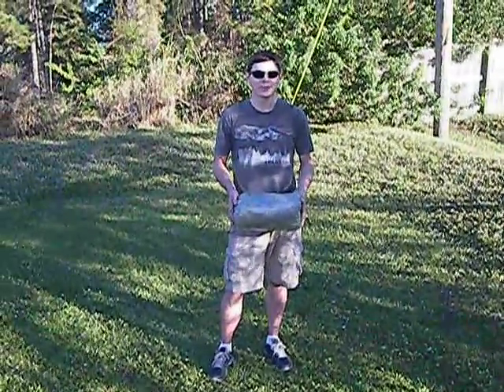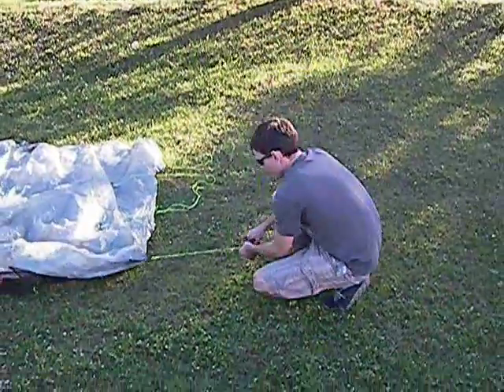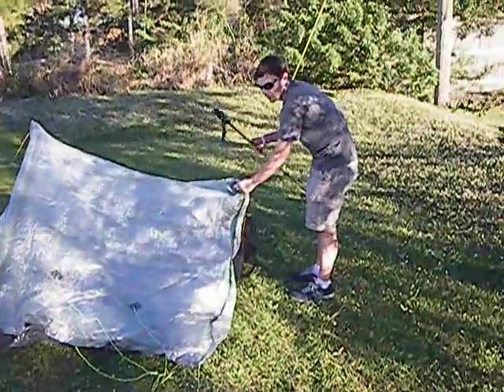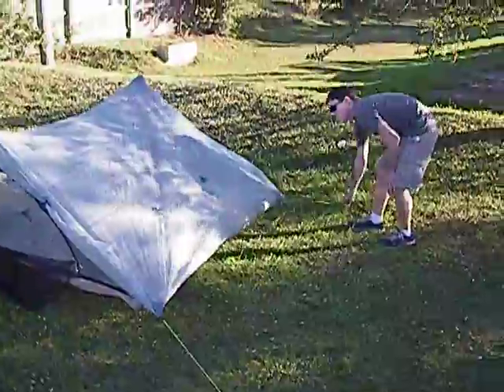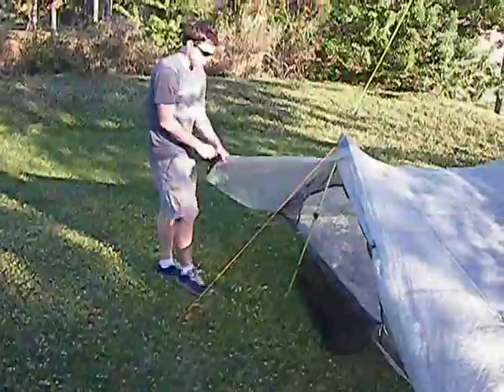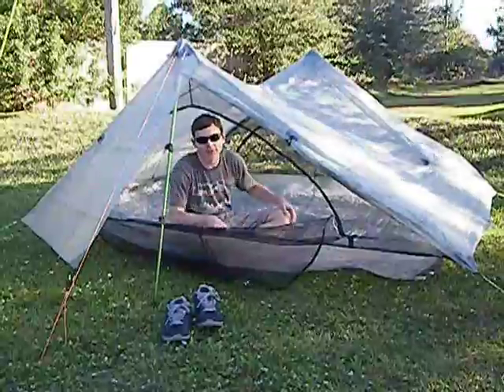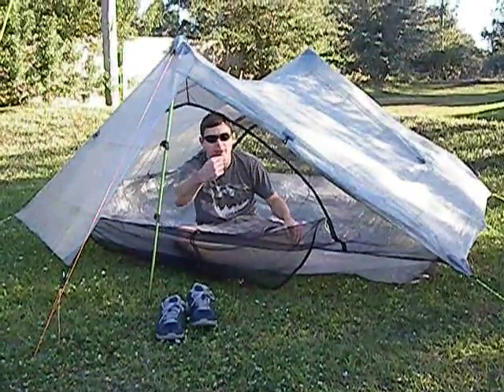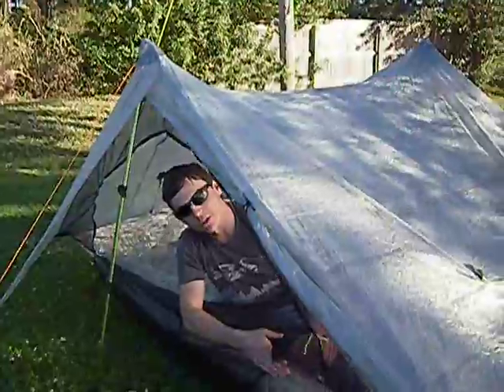ZPacks Triplex Tent Set Up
Joe sets up the ZPacks Triplex Tent